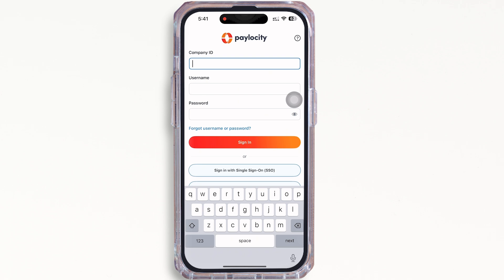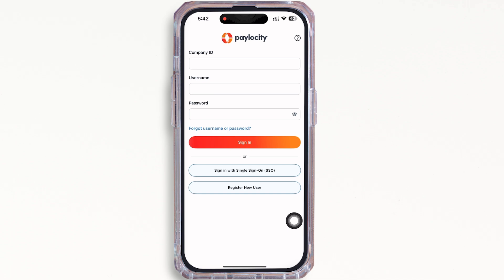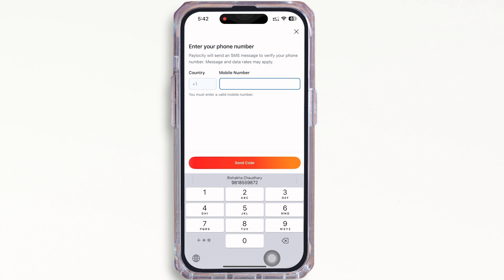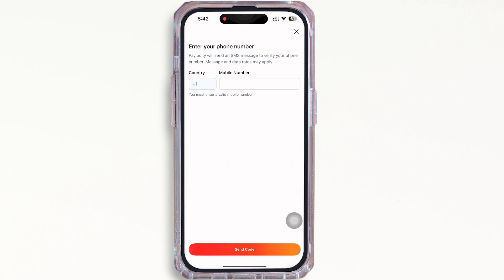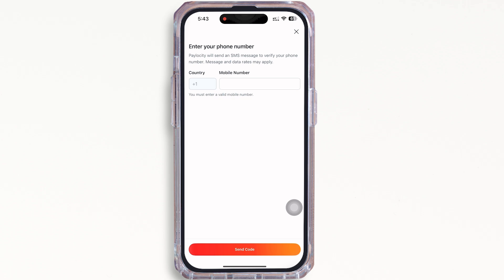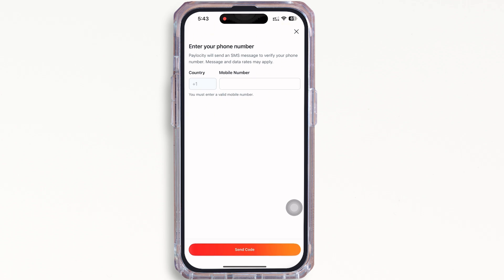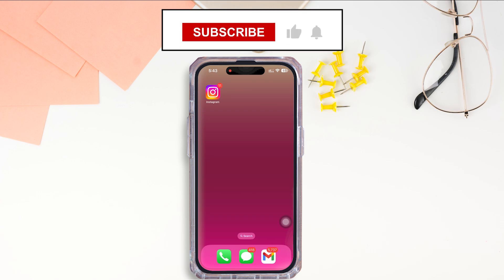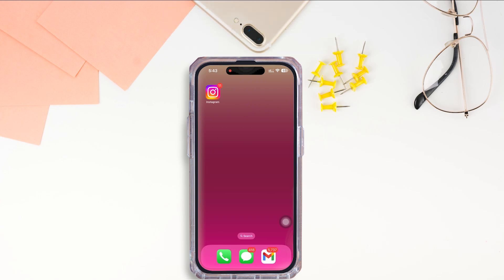Paylocity Account Sign Up 2024: How to Register/Create Paylocity Account?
🚀💼 Paylocity Account Sign Up 2024: How to Register/Create Paylocity Account? | Paylocity Registration Guide

Ready to get started with Paylocity? This step-by-step guide will walk you through the process of registering and creating your Paylocity account in 2024.

In this video:
0:00 - Introduction
0:05 - How to create a new account with Paylocity?

Follow these steps to sign up for a Paylocity account, including receiving your registration details from your employer, entering the necessary personal information, creating a username and password, and setting up security questions for account protection. Ideal for new employees who need to access HR, payroll, and time tracking services through Paylocity.

Start managing your work life efficiently by creating your Paylocity account with this comprehensive guide for 2024!